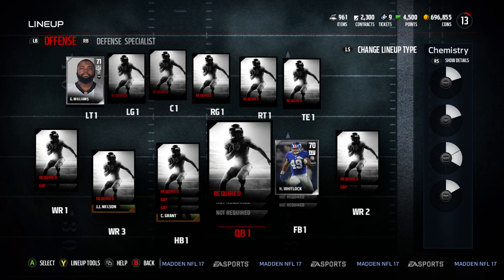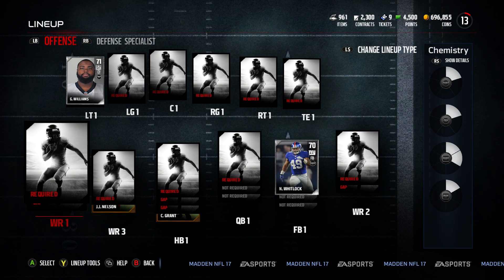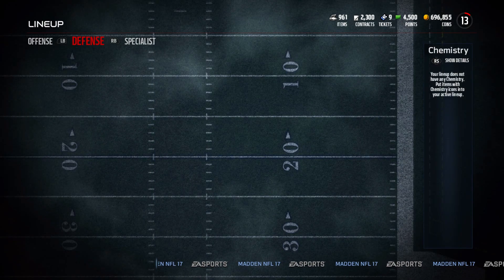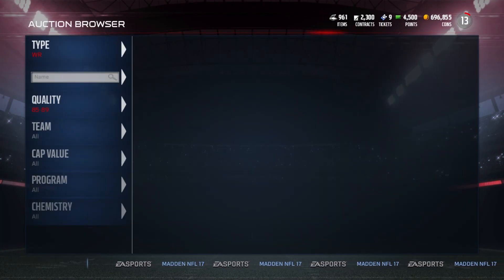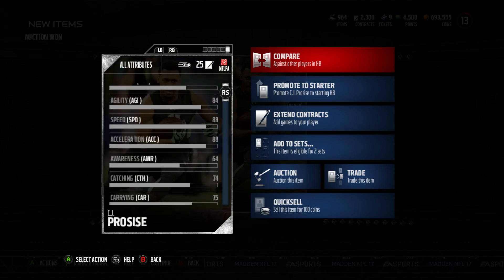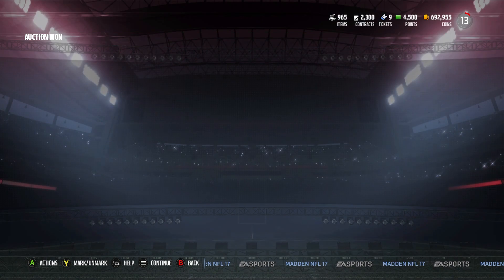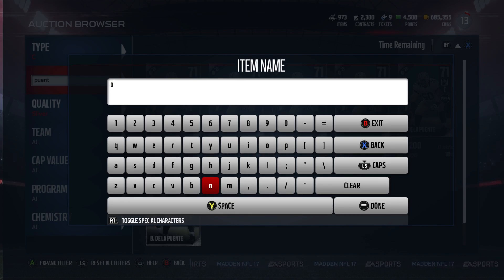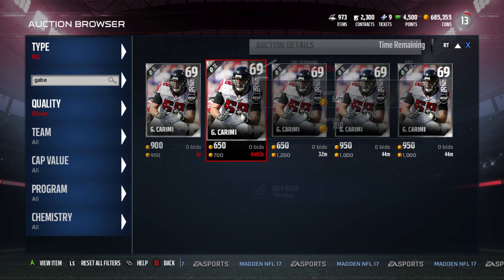MADDEN 17 SHOPPING SPREE!!! - SILVER STUDS BUDGET TEAM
Today we shop! We put together our sliver studs team linked below. Let me know if you like these squad builders/shopping sprees and I will continue with a gold and then an elite version. I'm gonna do them anyways because I like them so I guess, no, you don't have to let me know if you like them in order for me to do more. Do it if you feel like, don't feel pressured by anyone into commenting or liking or doing anything with your life that you don't want to do. Live your life fam.